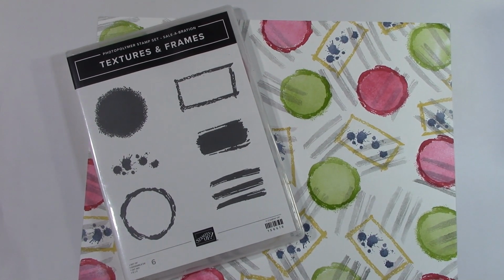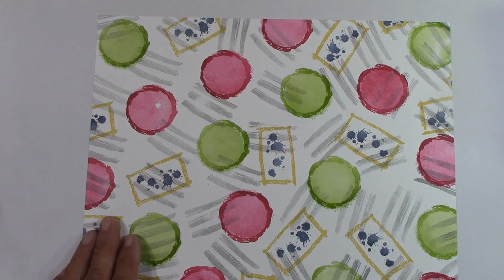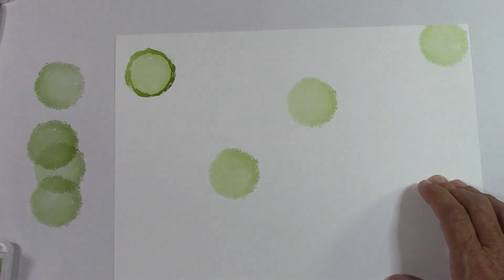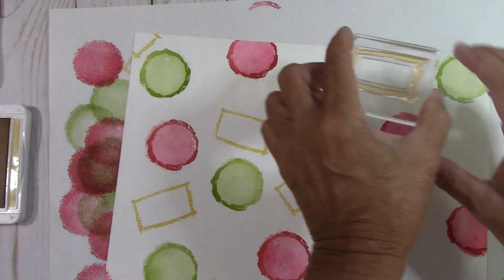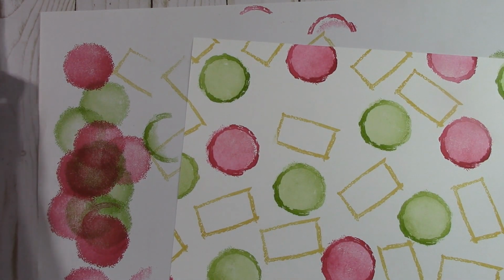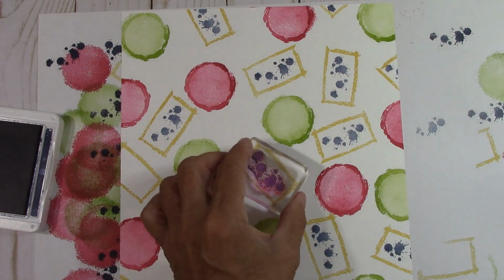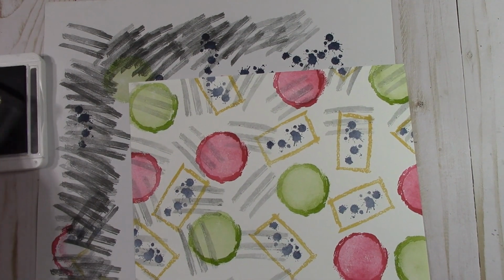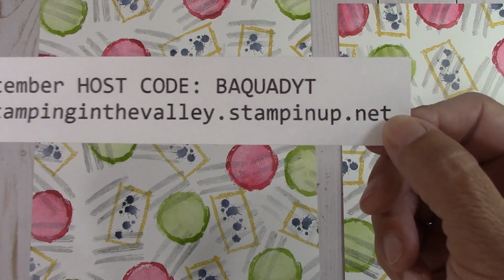Stampin' Up! Making DSP with Textures & Frames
PLEASE use the HOST CODE:BAQUADYT for September 2021

When you order any Stampin' Up! Products from my Online Store, sign up for Paper Pumpkin or become a Downline I will send you the 2 FREE card kits every month! (Links Are Below)

Happy Crafting!